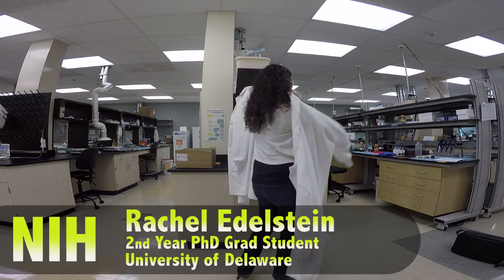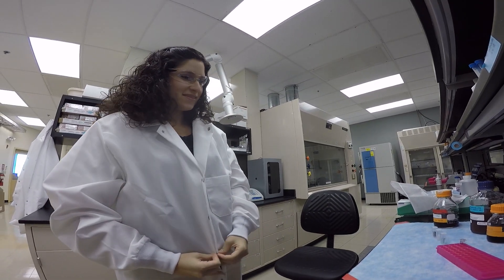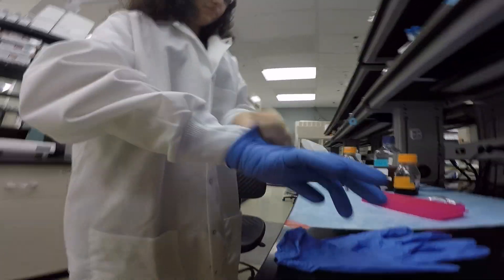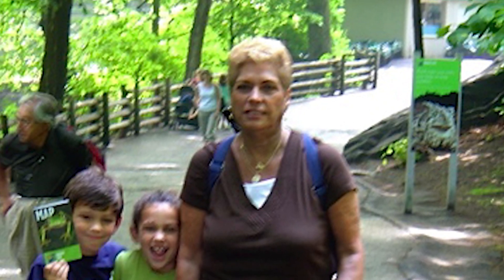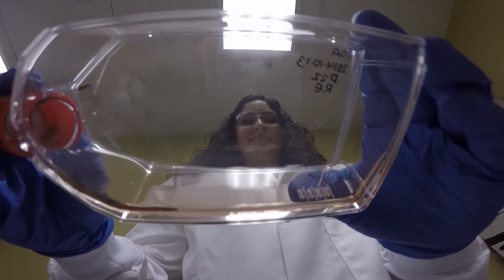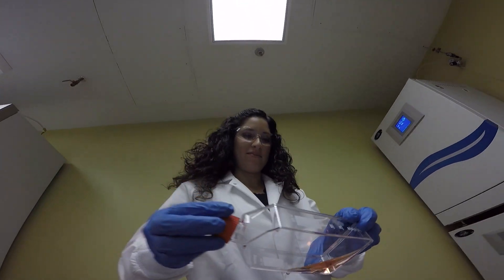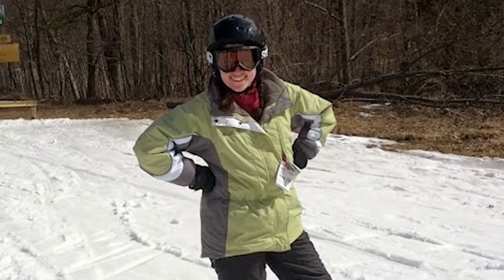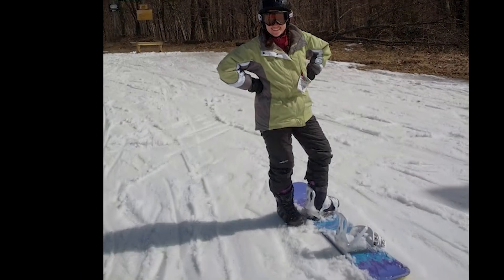Fight the Good Fight to Beat Cancer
Meet Rachel Edelstein, a medical researcher in the Day Research Lab at the University of Delaware. Rachel's research involves trying to develop treatments for triple-negative breast cancer through biomedical technology. She hopes to help contribute to a cure for breast cancer.